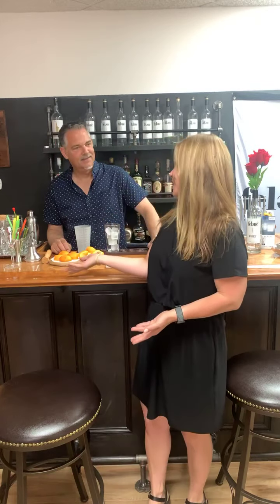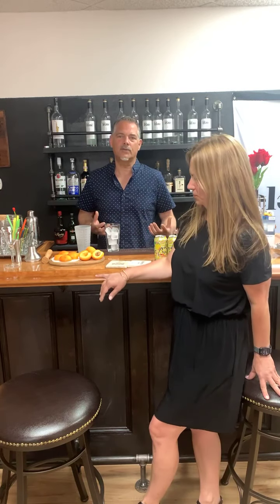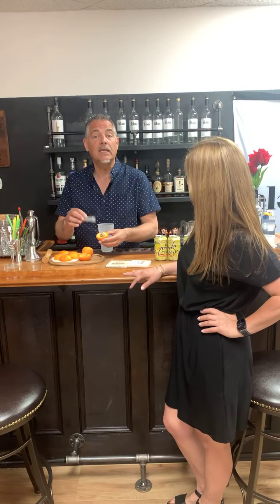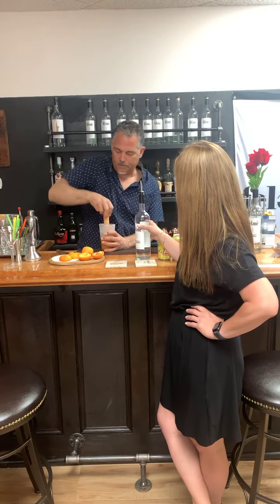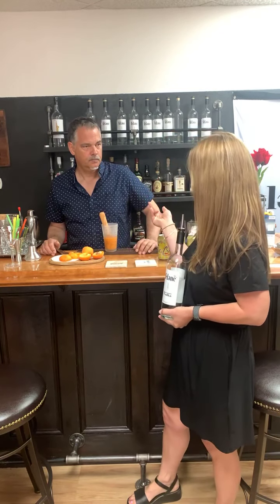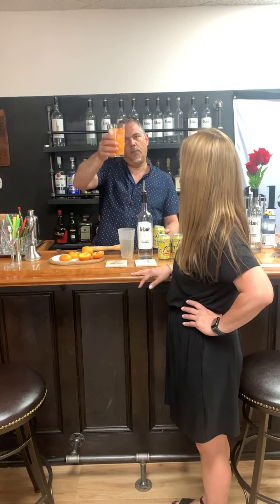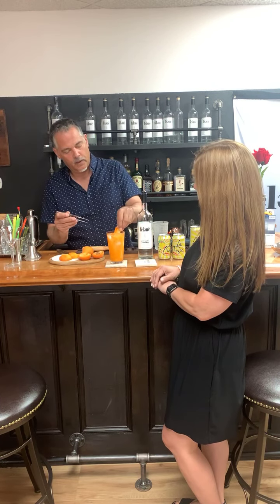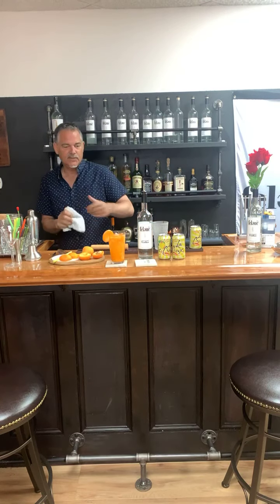felene vodka drink recipe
The Muddled Felon

felənē® vodka, the organic sugar cane vodka that is above all else.  It’s the world’s smoothest vodka.  Try it, you’ll love it!